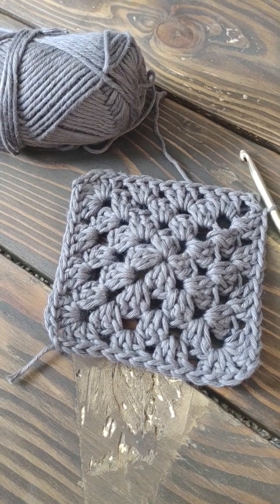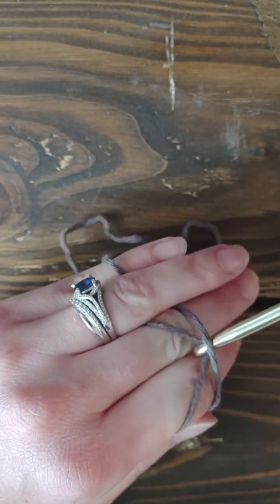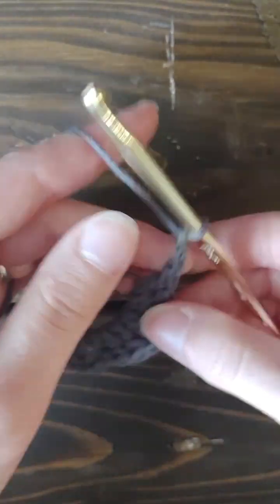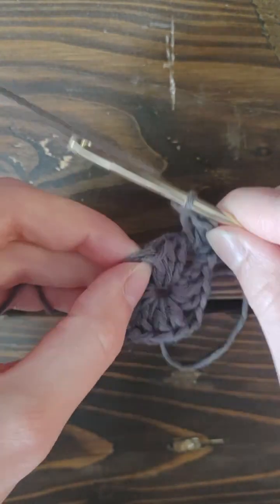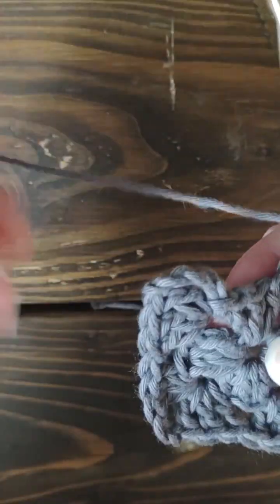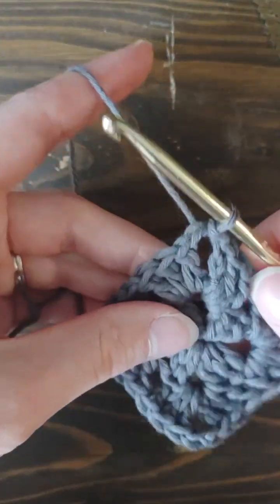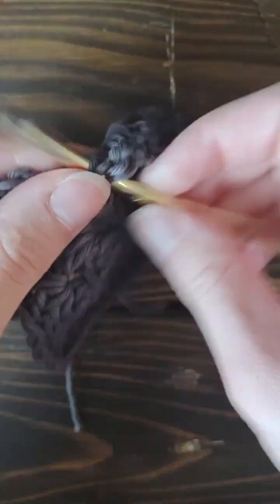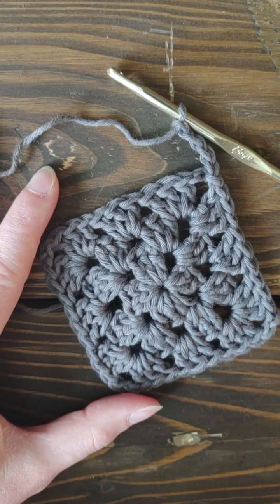Classic Crochet Granny Square Beginner Tutorial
Do you love the classic granny squares? Well, guess what? They are really simple to crochet yourself! If you know the basics for crochet and how to create a magic ring, you can quickly whip up a small granny square, or make a large one. It's all up to you! So grab your crochet hook and some yarn, and get ready to learn how to crochet the granny square using the granny stitch!

To find the full blog post, go to godsgiftofcreativity.com